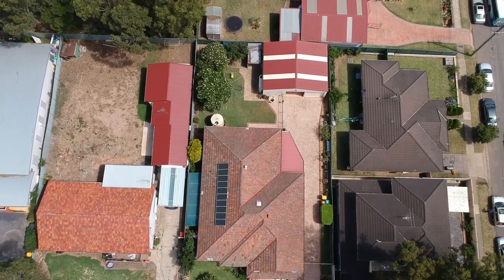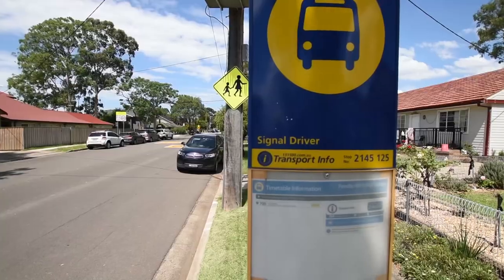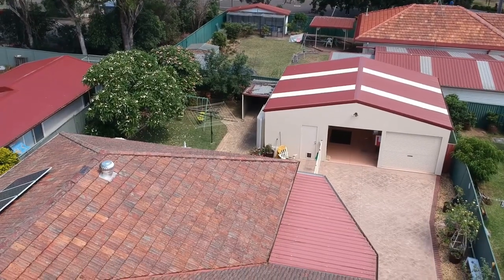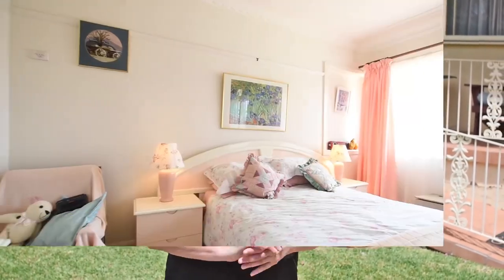154 Smith Street Pendle Hill NSW 2145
Check out Karen’s latest property video at 154 Smith Street Pendle Hill NSW 2145.